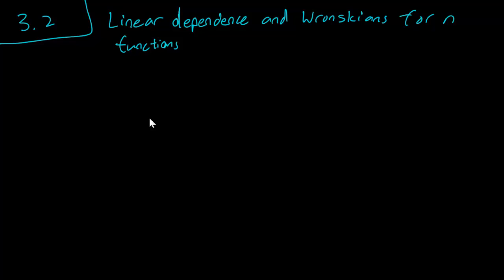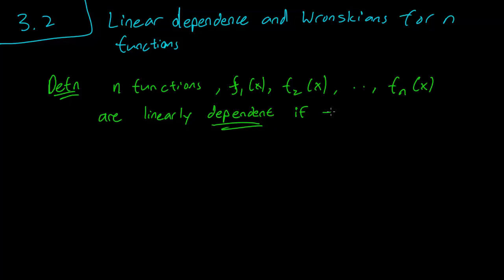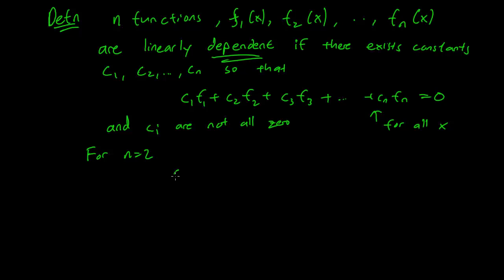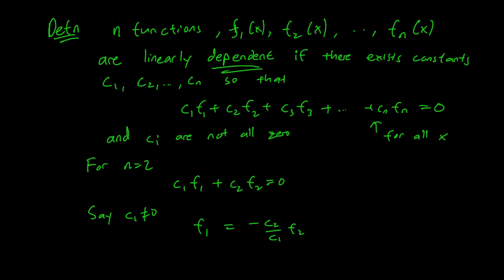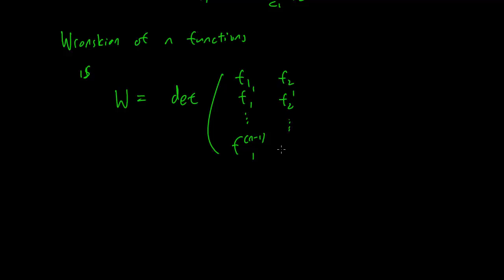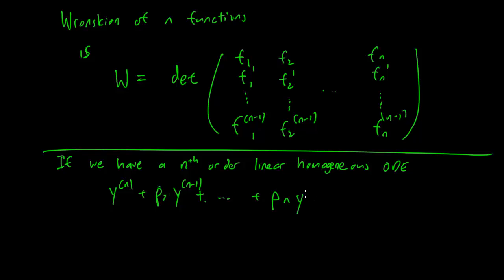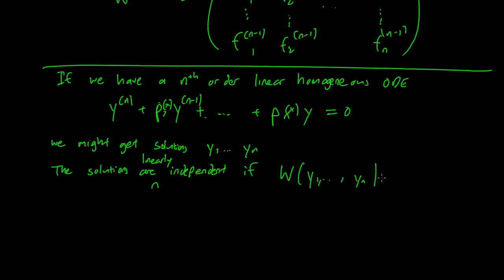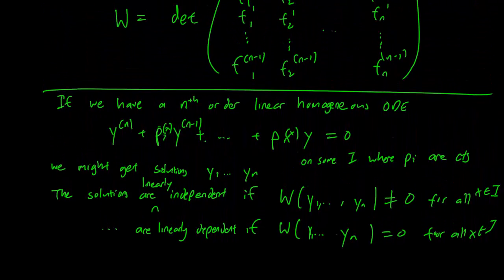3.2 Linear dependence and Wronskians for n functions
We discuss the definition of linear dependence for n functions, and introduce the Wronskian